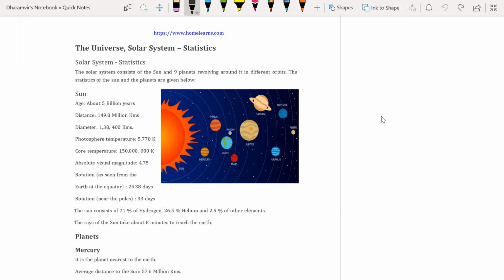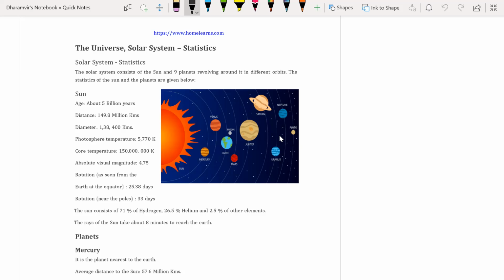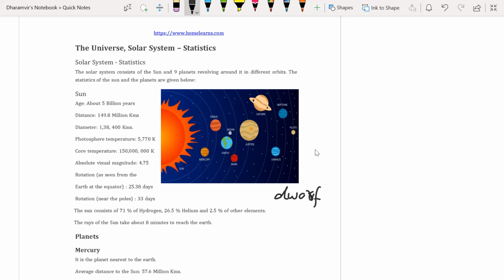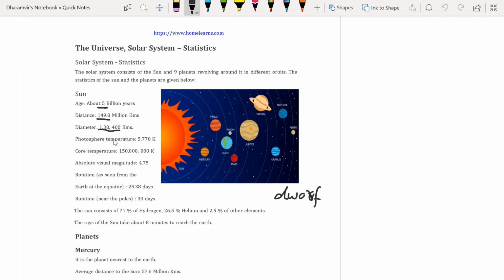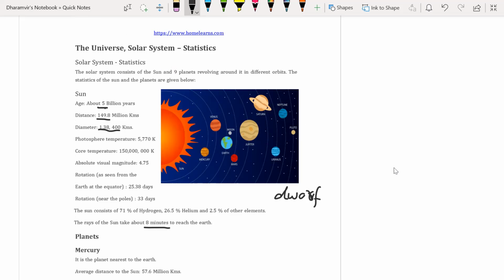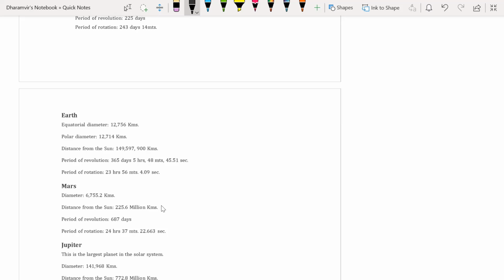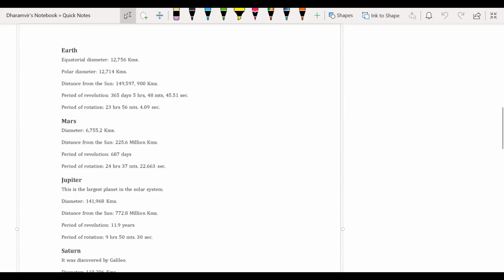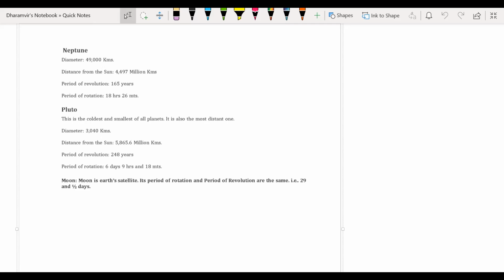Solar System - Statistics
Our solar system consists of an average star we call the Sun, the planets Mercury, Venus, Earth, Mars, Jupiter, Saturn, Uranus, Neptune, and Pluto. It includes: the satellites of the planets; numerous comets, asteroids, and meteoroids; and the interplanetary medium. The Sun is the richest source of electromagnetic energy in the solar system. The whole solar system, together with the local stars visible on a clear night, orbits the center of our home galaxy, a spiral disk of 200 billion stars we call the Milky Way. The Milky Way has two small galaxies orbiting it nearby, which are visible from the southern hemisphere. They are called the Large Magellanic Cloud and the Small Magellanic Cloud. The nearest large galaxy is the Andromeda Galaxy. It is a spiral galaxy like the Milky Way but is 4 times as massive and is 2 million light years away. Our galaxy, one of billions of galaxies known, is traveling through intergalactic space.